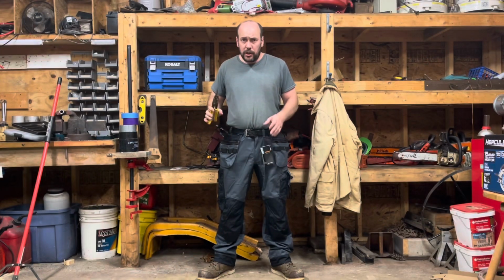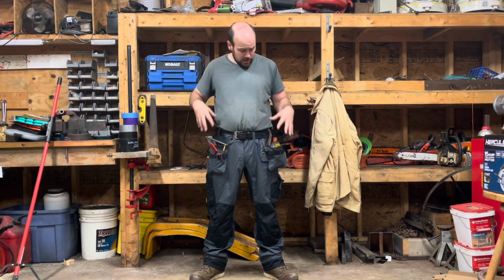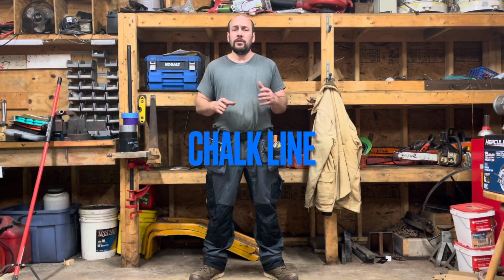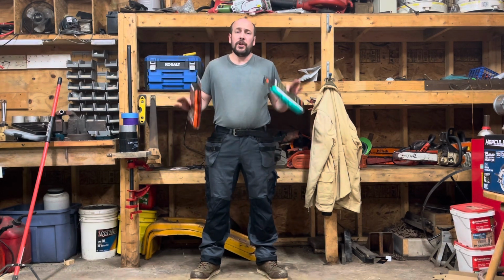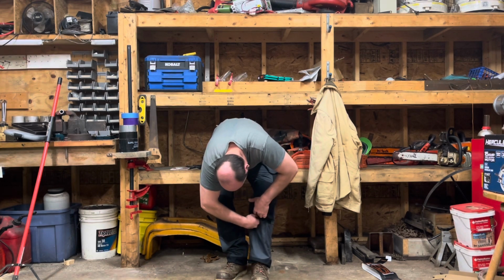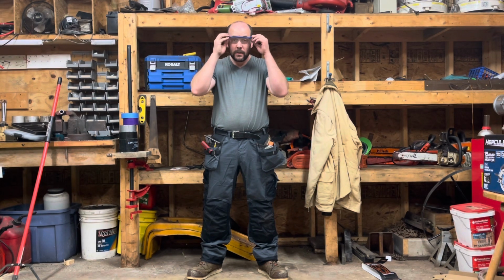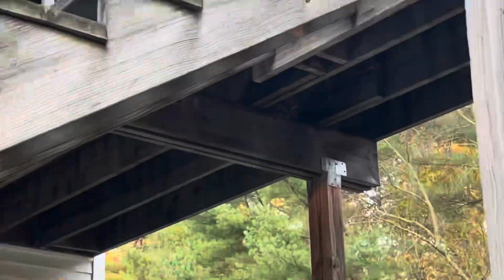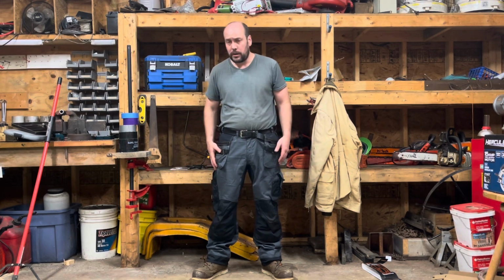The best work pants on the market today!!!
I go over Jobman work pants, and why you should consider getting a pair for yourself!!!